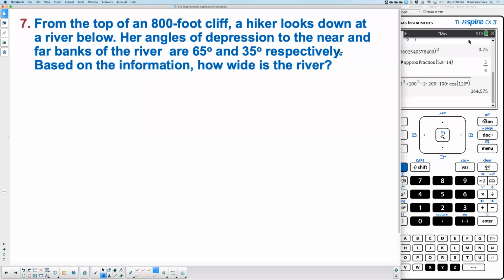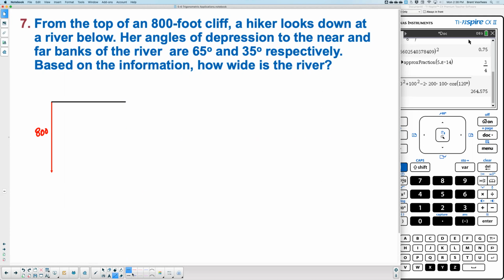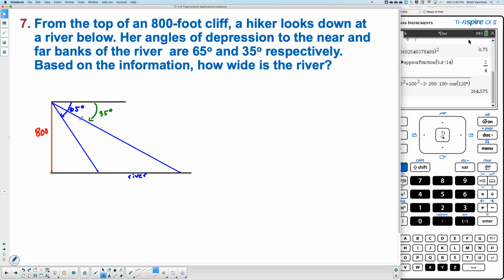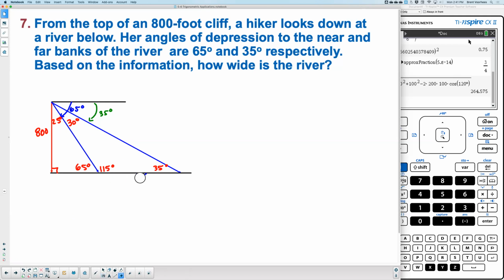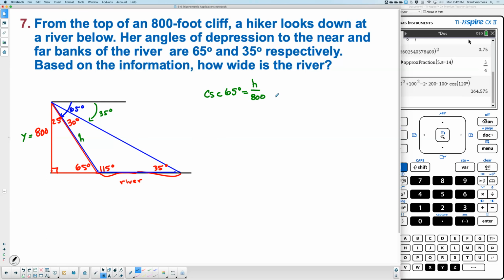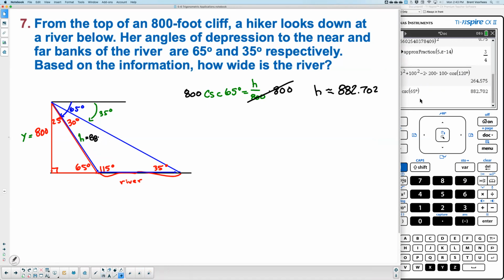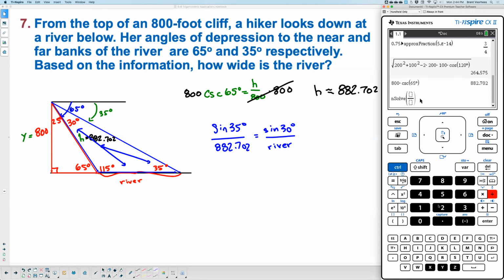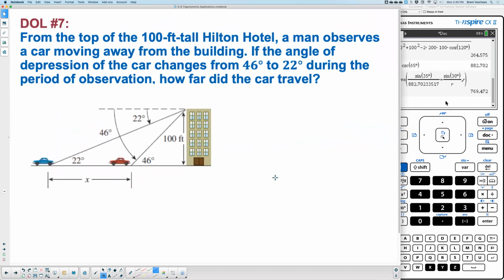5-6 Example 7: Solving with multiple triangles